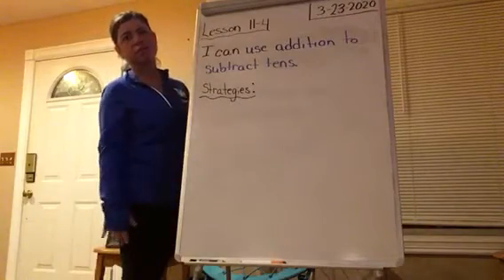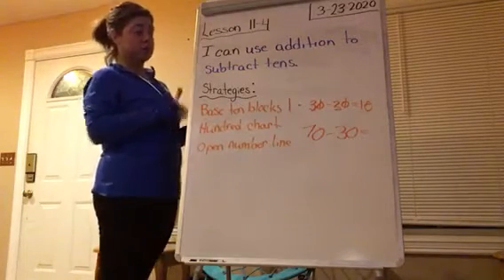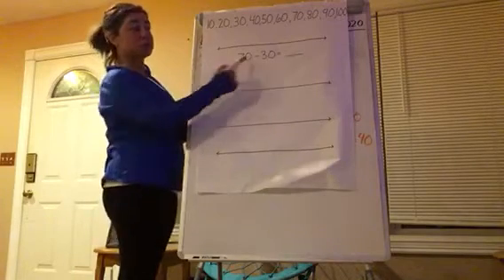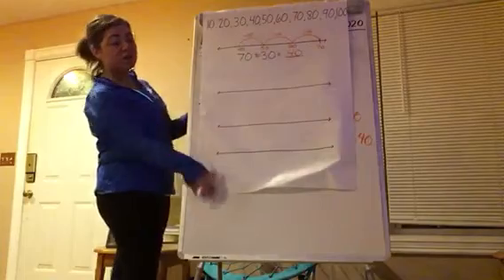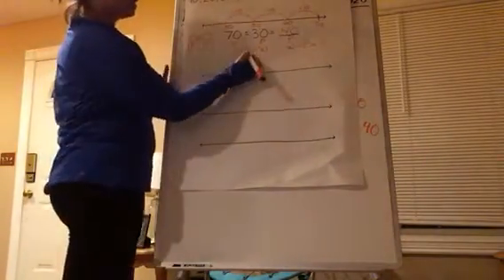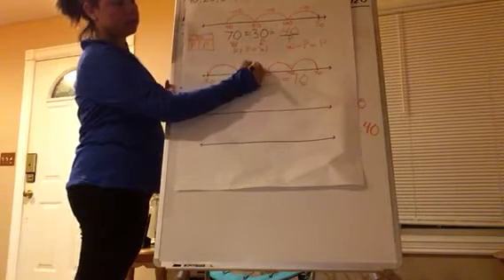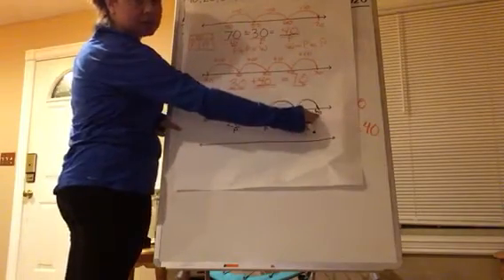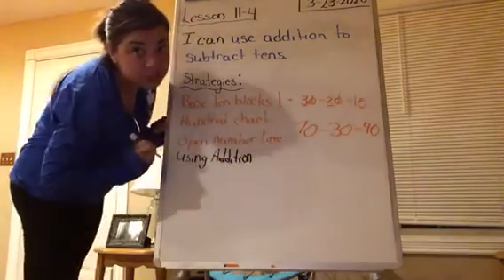Mrs. Baker HR 11-4 Use Addition to Subtract Tens